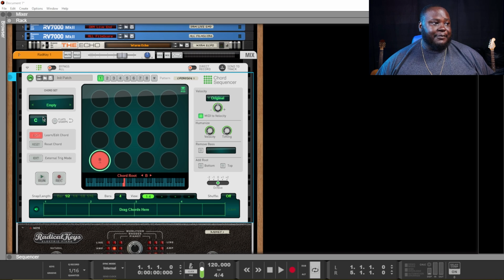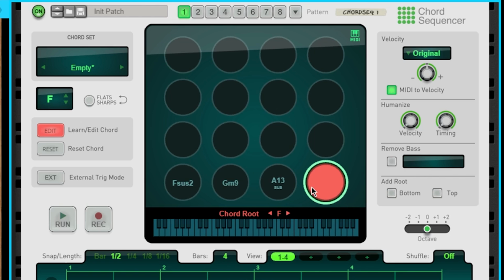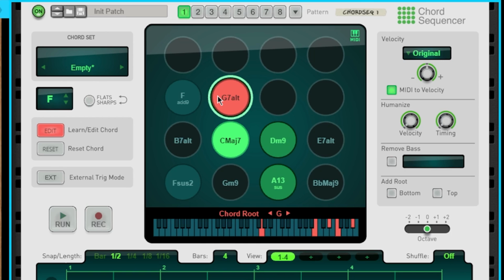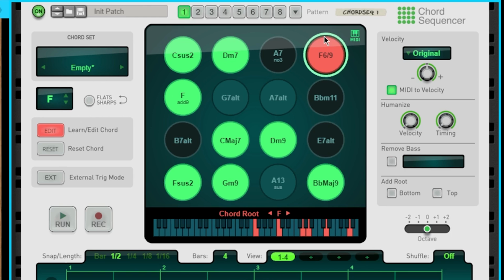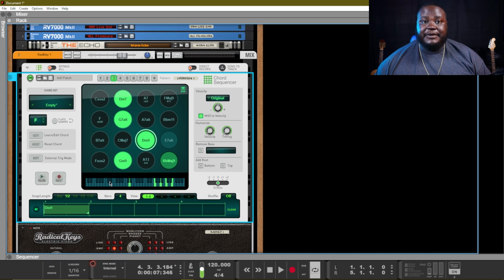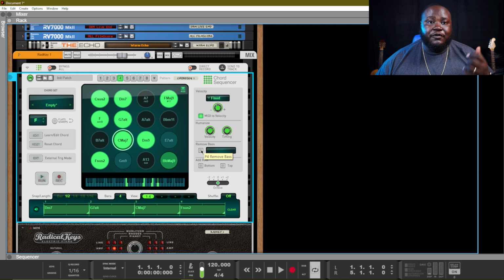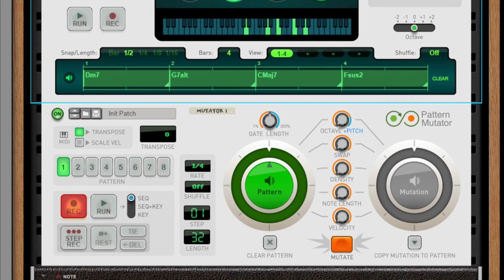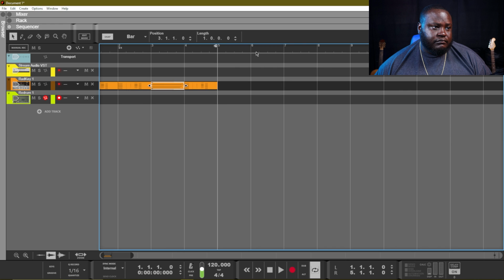Chord Sequencer Masterclass | Making Beats in Reason 12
In this video you will learn how to make your own chord sets, manipulate chord sets, copy patterns, create chord progressions, build chord voicing,  use other players with Chord Sequencer, and much more!

If you want to know how to use chord sequencer, a player from Reason Studios then this is the video for you.

I call it a masterclass simply because we go through each feature of chord sequencer and show you step by step how to use it in your own music productions.